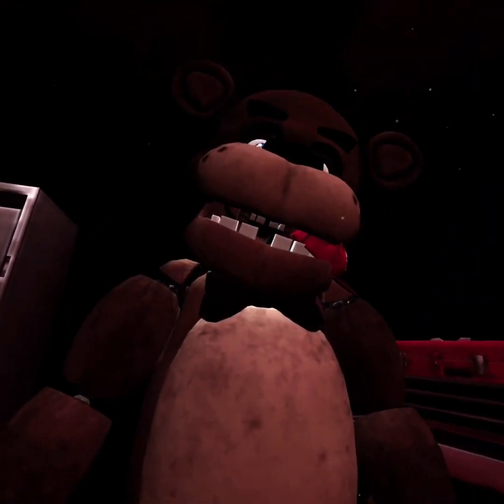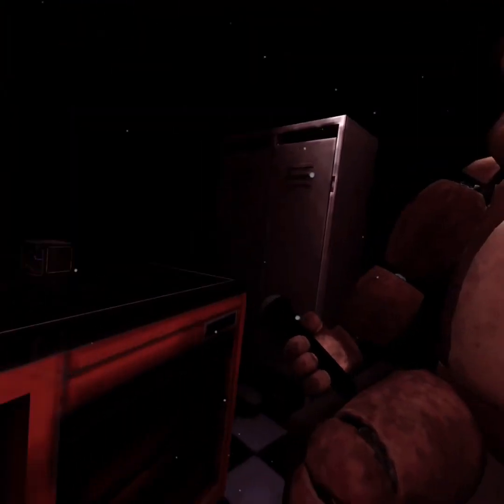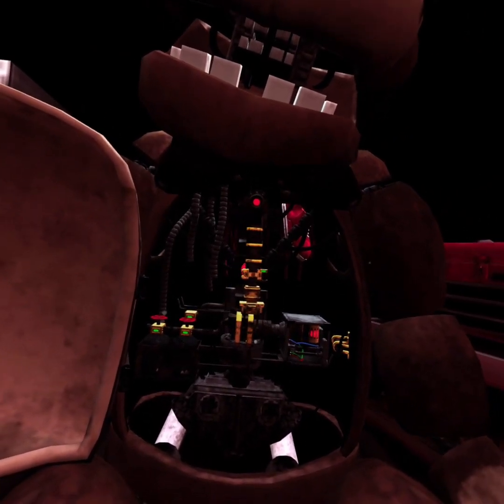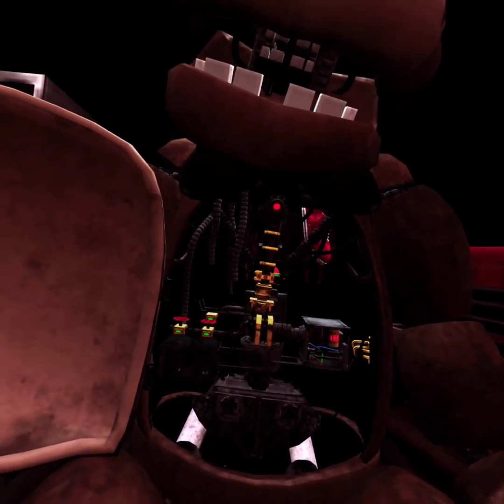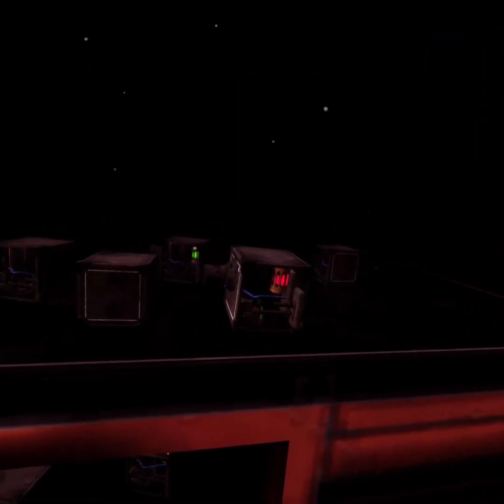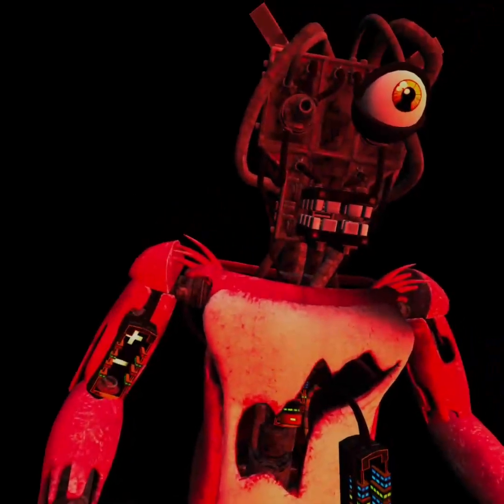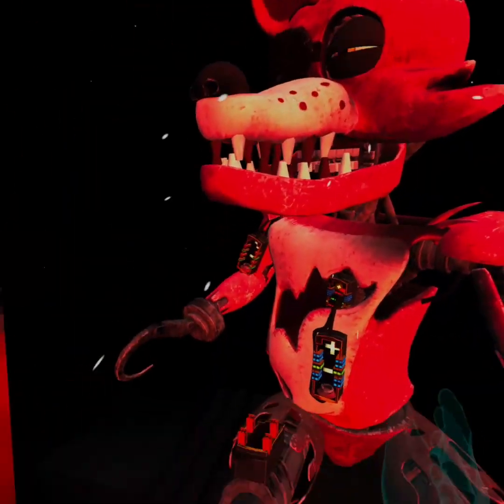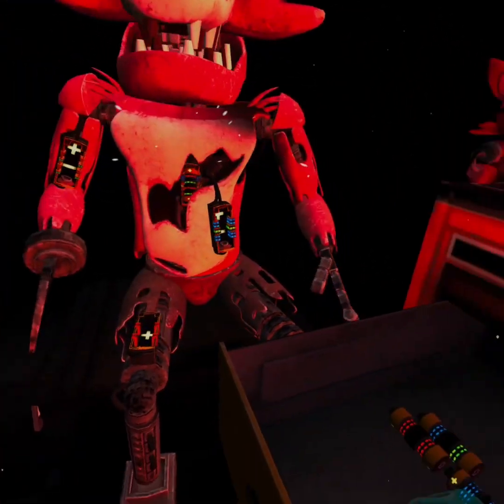FNAF VR is a spoopy game [part 2]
my heart is still jittering